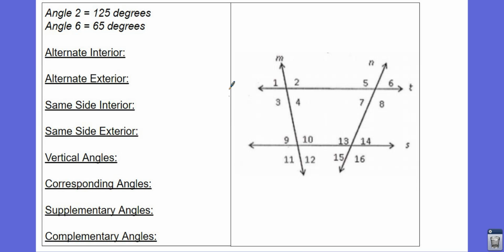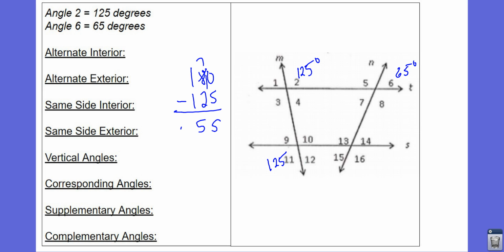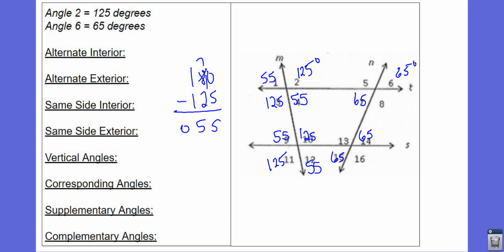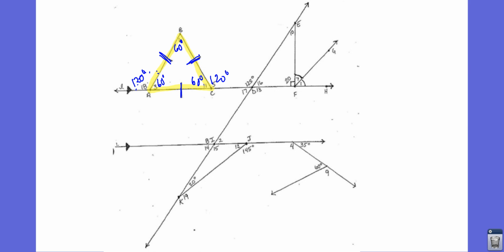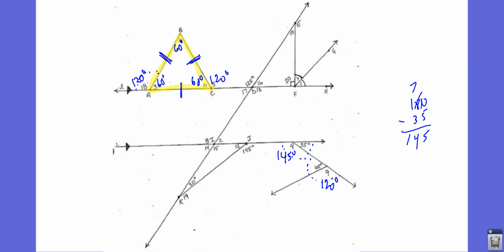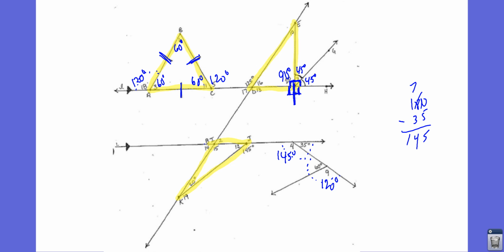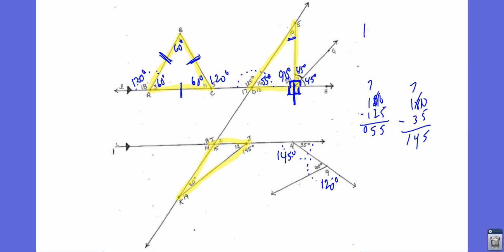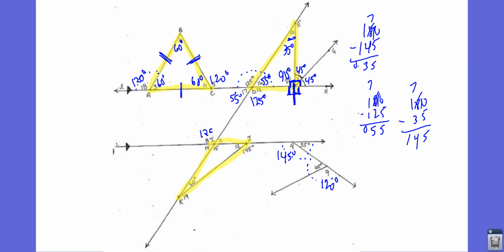Transversal - DAY 6 & Review